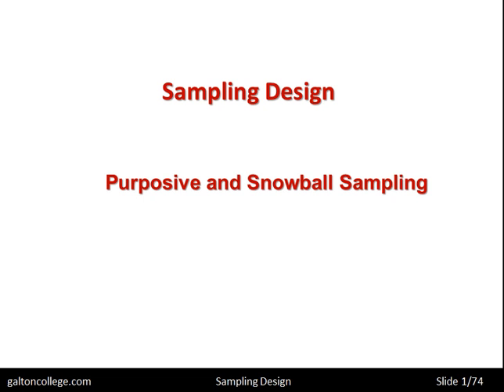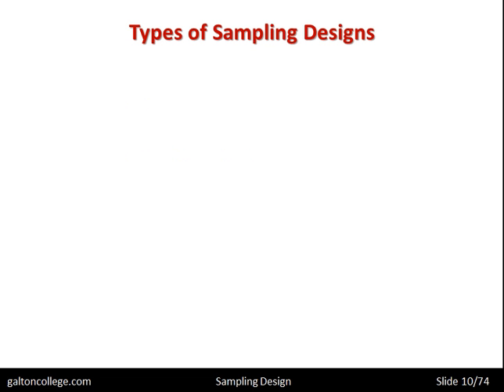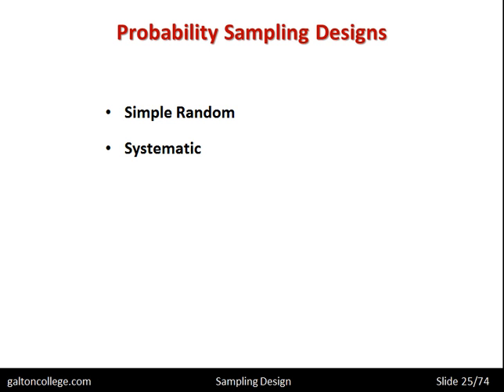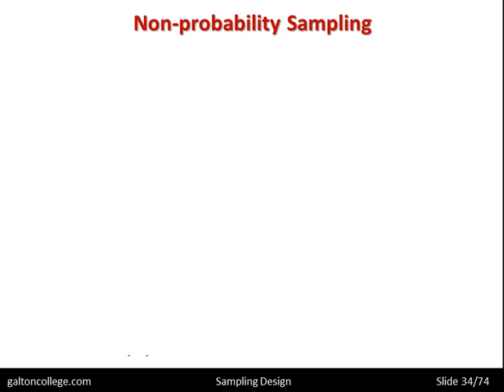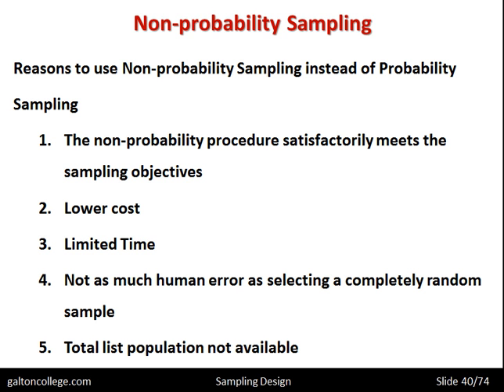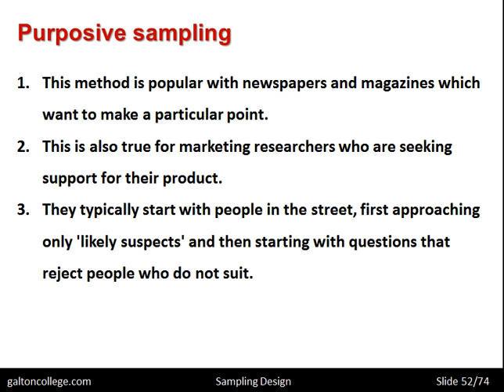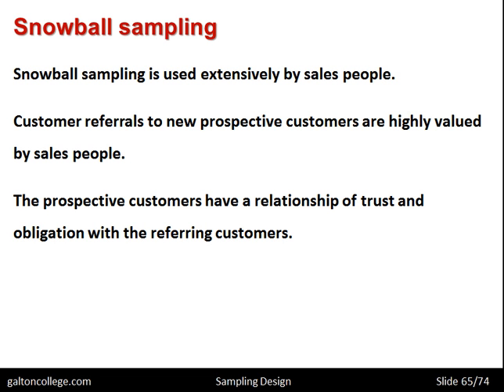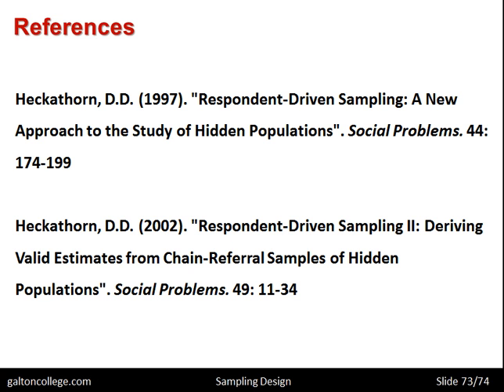Probability and Non-Probability Sampling